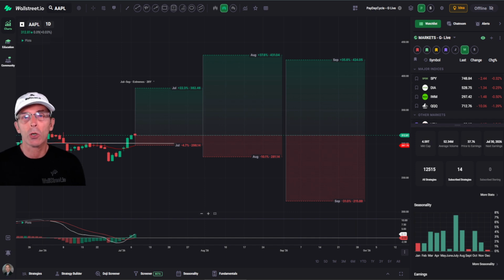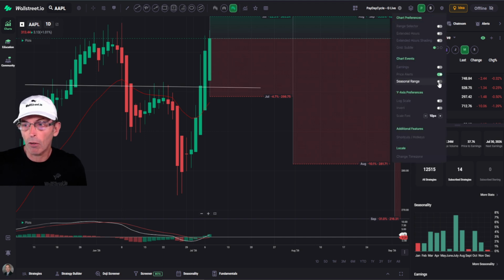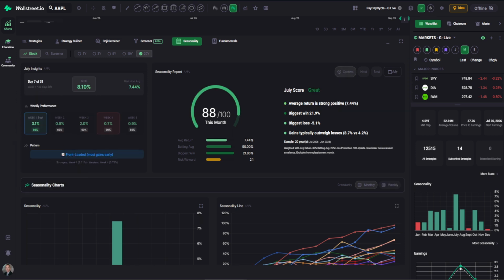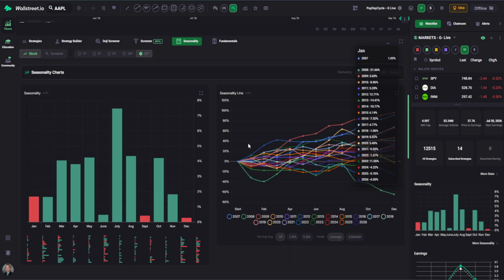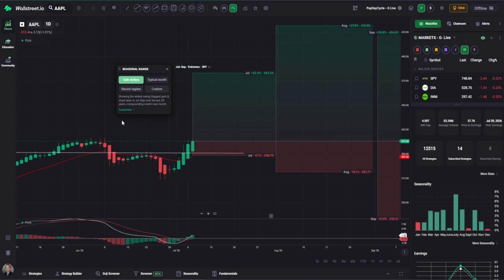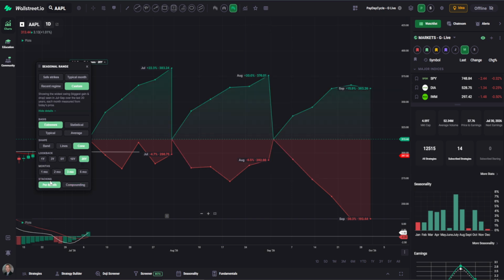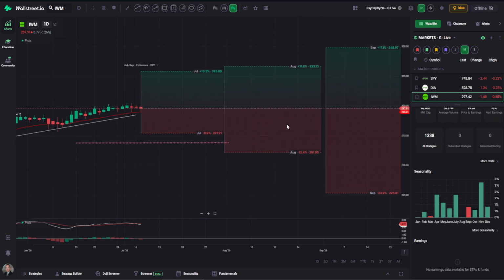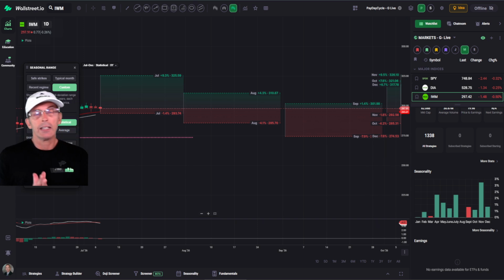Options Trading Strategy: How to Use Seasonality to Pick Strike Prices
Options trading strategy starts with one question most traders can't answer: how far out of the money is actually safe? Here's the seasonality and ranges tool that answers it with 20 years of data applied live to credit spreads, naked puts, and iron condors.

Coach Gino walks through the complete WallStreet.io seasonality range finder, the tool that overlays historical return extremes directly on any stock or index chart so you can see at a glance where your short strikes belong. Using Apple as the primary example, the session shows that July is Apple's best month over 20 years: biggest win near 22%, biggest loss 5%, and zero losing Julys in the last 10 years. The range finder breaks this down further by week (first two weeks carry the biggest historical swings), lets you toggle between 10-year and 20-year lookbacks, and displays the data as a probability cone, bands, or lines whichever fits your workflow.

For options traders, the critical output is the extreme downside percentage: if Apple's biggest July drop over 20 years is 4.7%, selling a put 5%+ out of the money means there's been only a 1-in-20 chance of that level being breached historically. The same framework applies to iron condors on the S&P and Russell, the upper and lower range extremes become your short strike boundaries, backed by data rather than delta alone.

📅 Apple's July profile over 20 years: biggest win ~22%, biggest loss 5%, zero losing Julys in the last 10 years
🎯 How to use the extreme downside percentage to set credit spread and naked put strikes with a 1-in-20 historical probability of being breached
📊 Weekly seasonality breakdown: the first two weeks of July carry Apple's biggest historical swings critical for timing entry and expiration selection
🔺 Why 20-year seasonality data is more reliable than delta alone for strike selection and how the tool's probability cone shows it visually
⚖️ Iron condor framing on the S&P and Russell: upper and lower range extremes become the short strike boundaries, backed by data

Do you currently use seasonality data when selecting your options strikes or are you going purely off delta? Tell me your process below.
Learn to trade with a complete system free 14-day trial

One of the most overlooked edges in options trading strategy is historical seasonality data knowing not just the direction of a stock but the realistic range it's likely to stay within for the current month. This tool takes that data, goes back 20 years, and overlays it directly on the chart so you can see the extreme upside and downside boundaries that inform where to sell your credit spread, naked put, or iron condor strikes. For anyone learning how to trade options, the delta tells you probability based on current implied volatility but it only looks at the current moment, not historical precedent. Seasonality ranges give you a second reference point anchored in how the stock has actually behaved over two decades. The framework here applies to any underlying stocks, ETFs, indices and works whether you're running a bull put spread, bear call spread, or iron condor. For swing traders who also sell premium, the ability to cross-reference a doji setup with favorable seasonality and a defined historical range is what turns a good-looking chart into a high-conviction trade. This is how the WallStreet.io platform integrates technical analysis and data-backed options strategy into a single workflow.